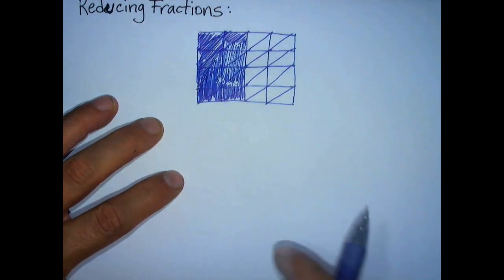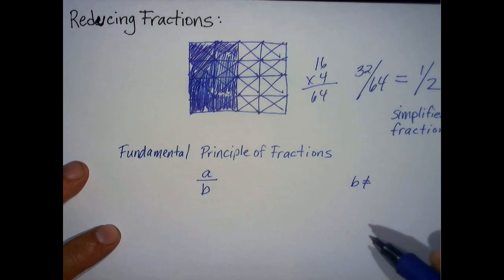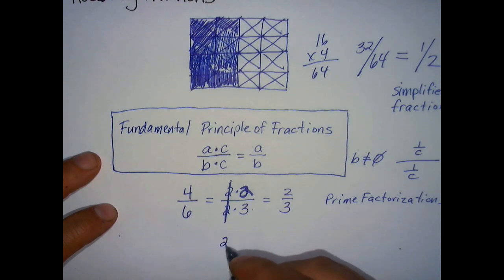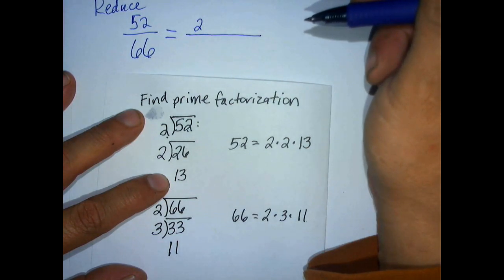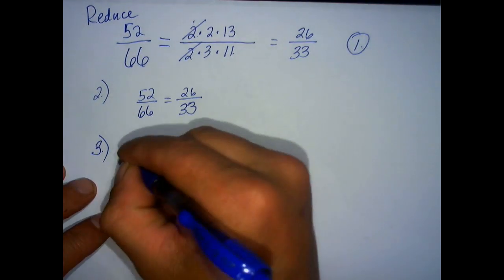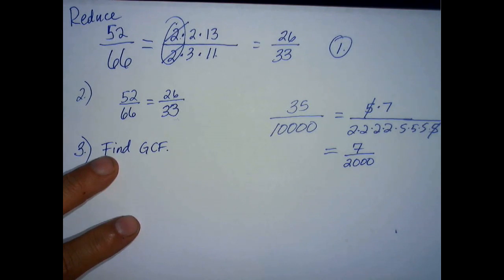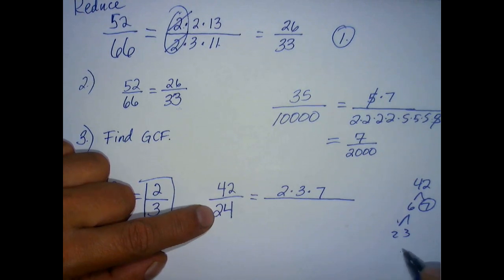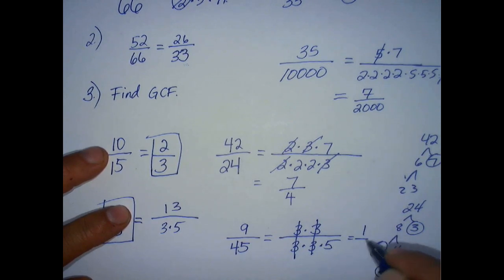MathSpace Tutoring Presents Introductory Algebra Topic #8 Reducing Fractions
In this topic, we discuss how to reduce fractions